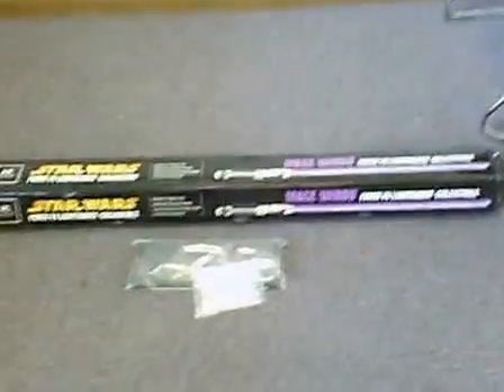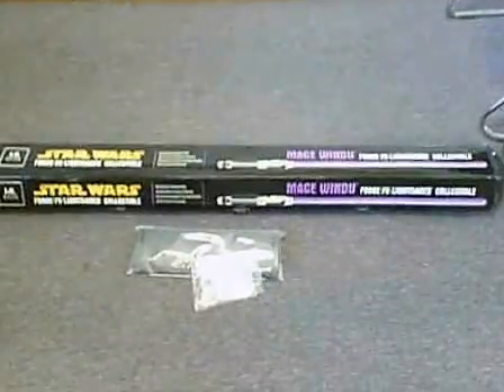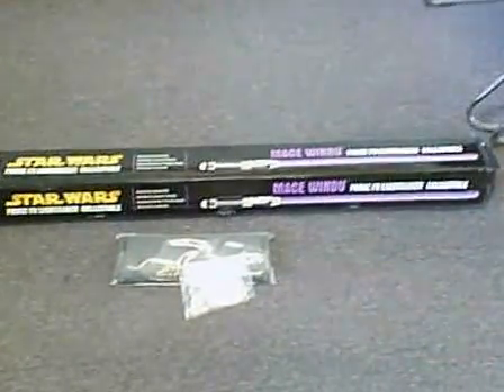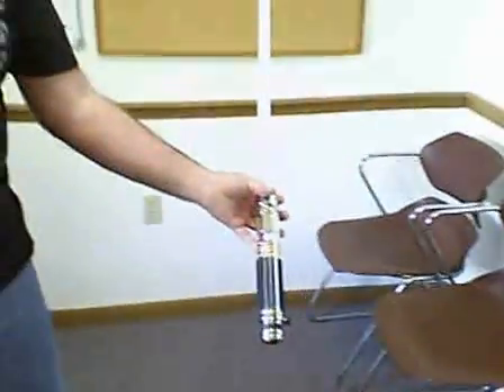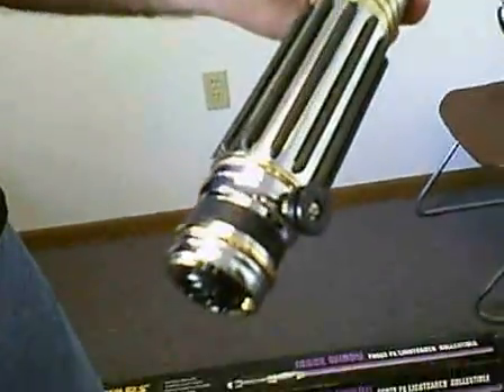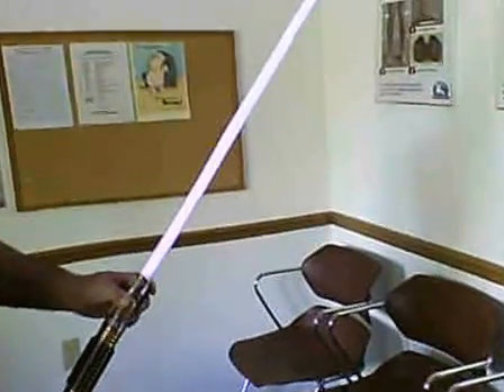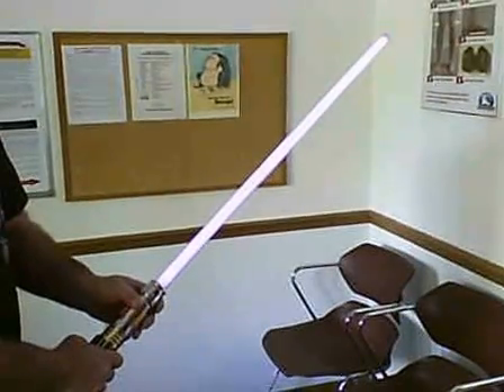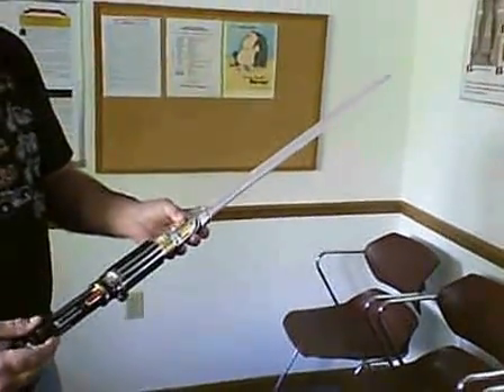MACE WINDU FORCE-FX LIGHTSABER.AVI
Original Master Replicas Mace Windu Force-FX LightSaber that is in Like-New condition.